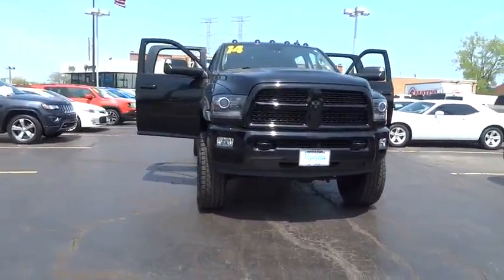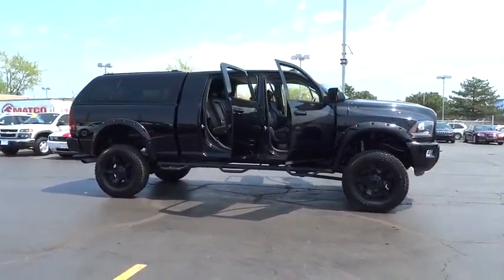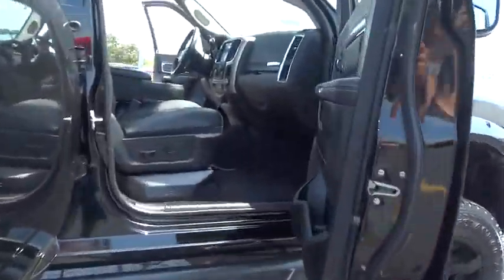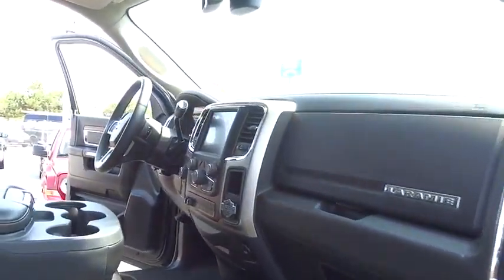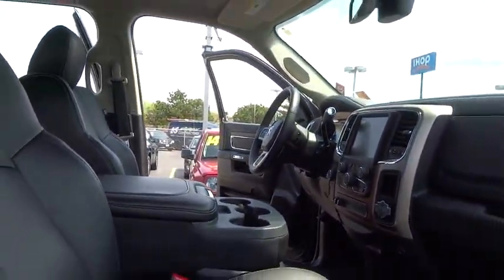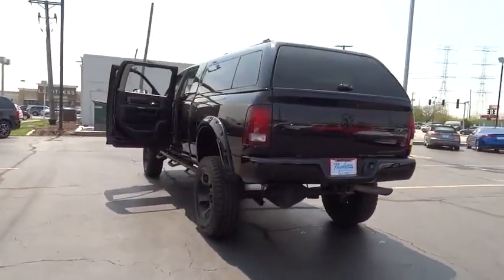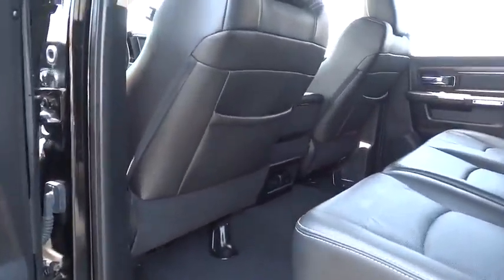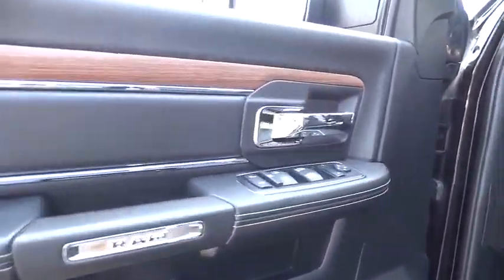2014 Dodge Ram 3500 Lansing, Matteson, Chicagoland, Northwest Indiana, Tinley Park, IL D160838A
2014 Dodge Ram 3500